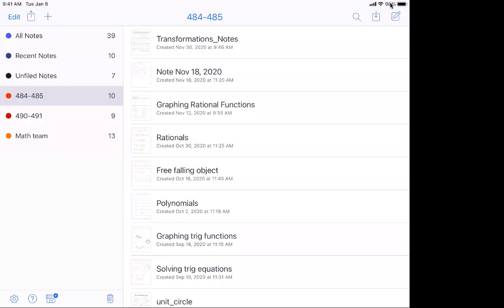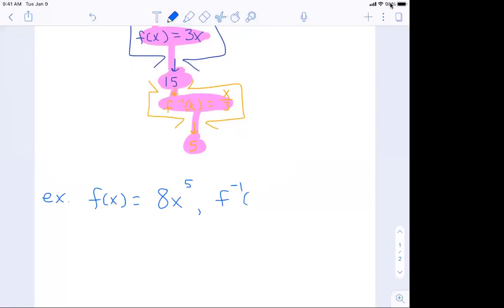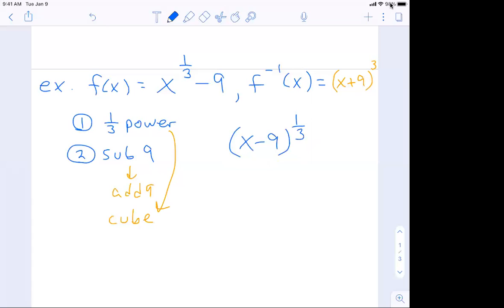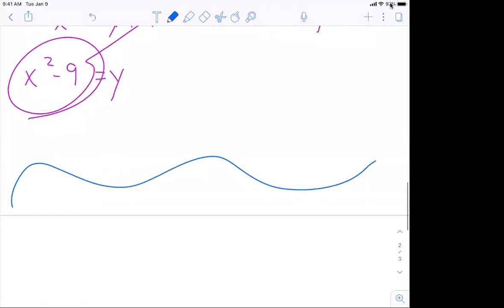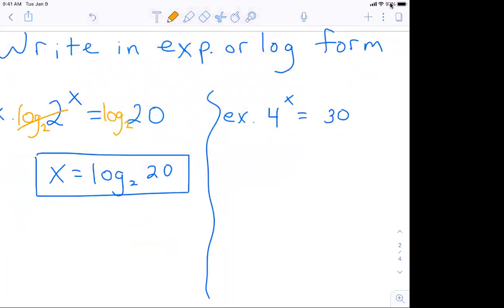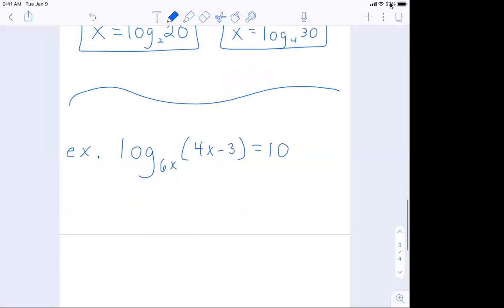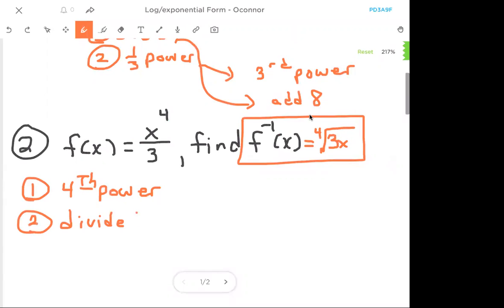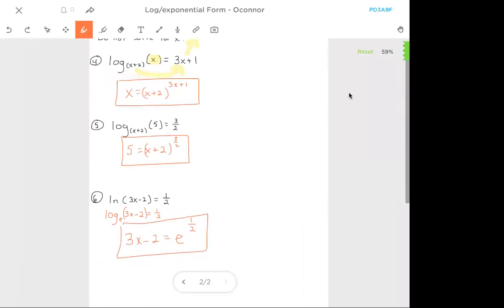log/exponential form notes